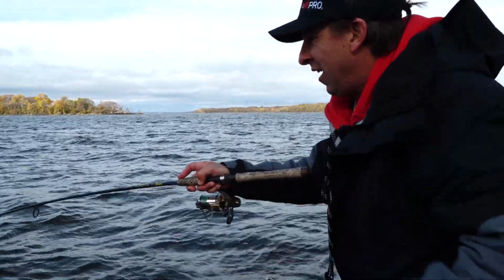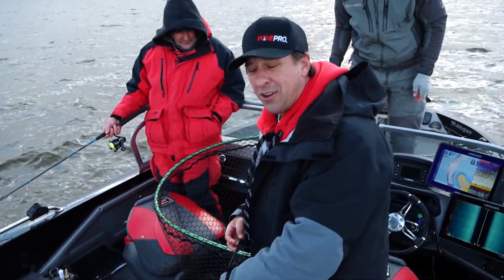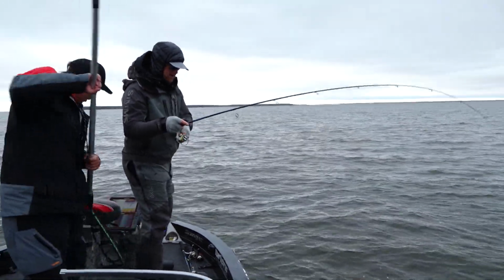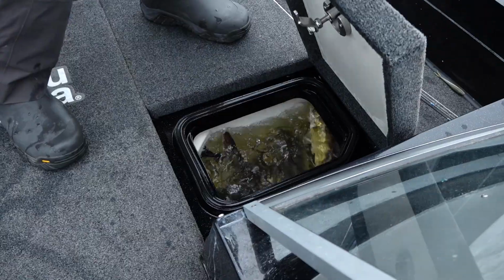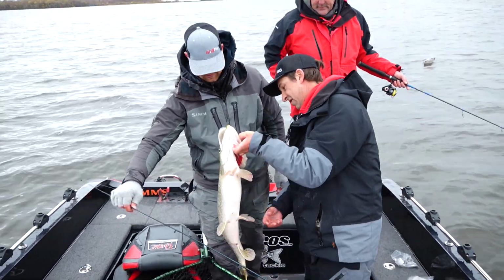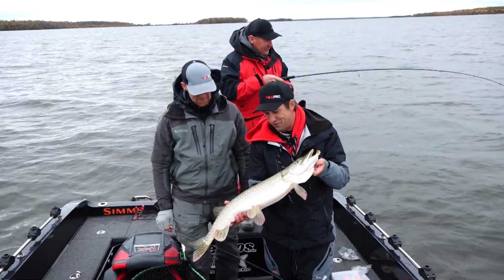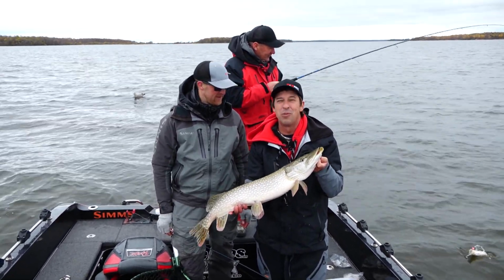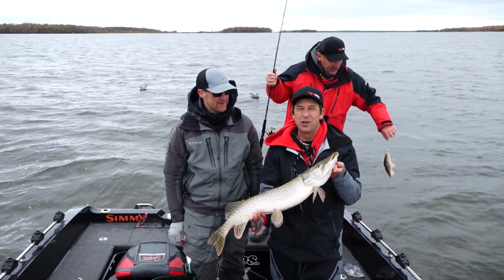Lake of the Woods Walleye Fishing with John Hoyer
Greg Jones is back out on Lake of the Woods, this time joined by the 2019 NWT Champion John Hoyer. John and Greg jig up some Lake of the Woods walleye, while talking about the advantages of the WavePro seat product.

ABOUT US